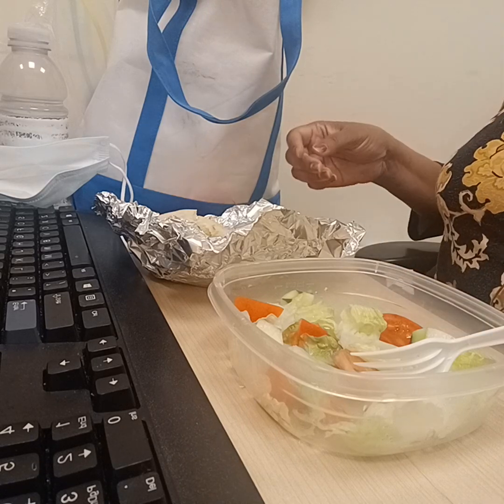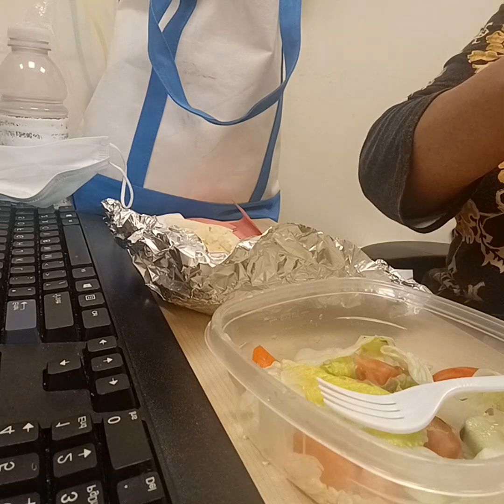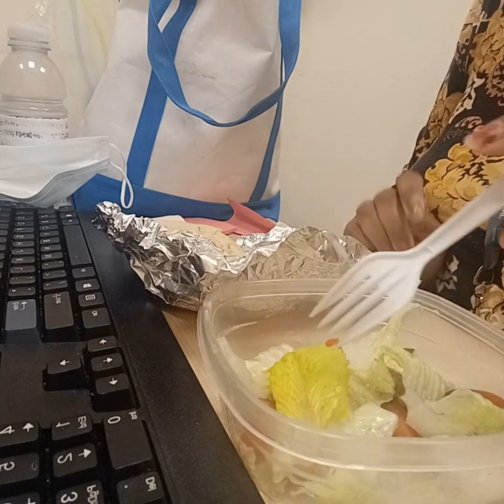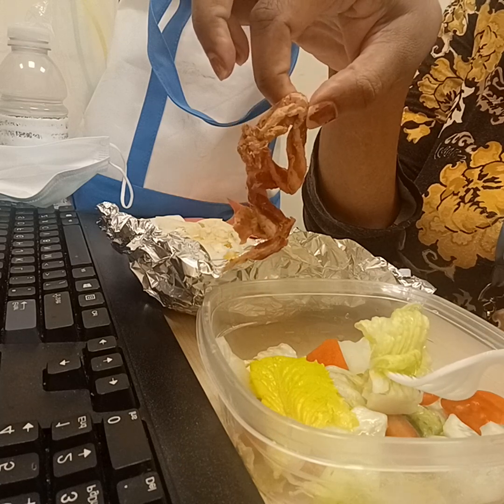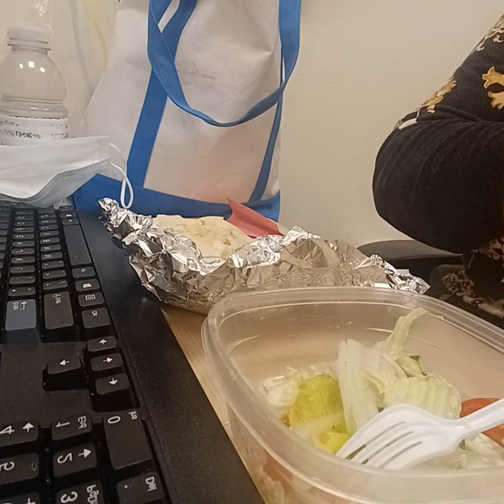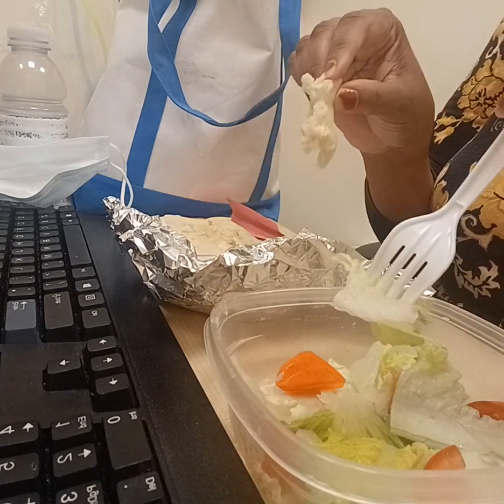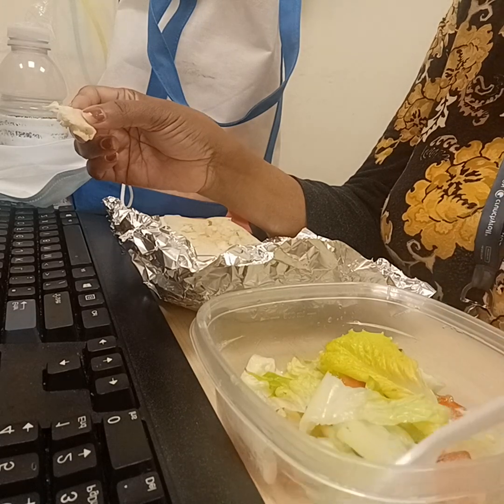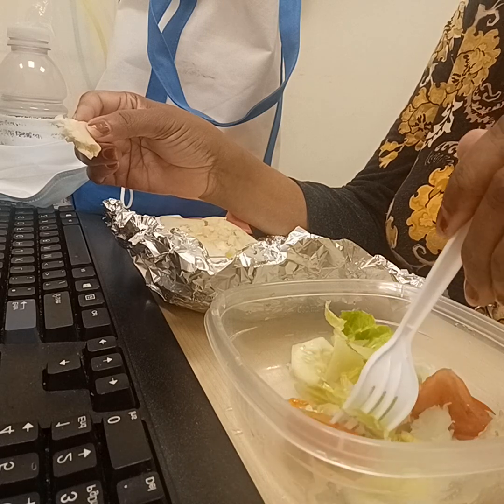Salad lunch for work | cold lunch ideas for work | lunches ideas, easy lunch ideas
Finding nutritious and satisfying lunches ideas can be a game-changer, especially when looking for healthy lunch ideas that energize the workday.
Some of the groceries in my videos were purchased from Amazon Fresh, their link is:
From easy lunches for work to creative cold lunch ideas for work, the options abound. Incorporating healthy recipes for lunch not only promotes well-being but also ensures productivity throughout the day. Whether it's a vibrant salad packed with greens and protein or a hearty wrap filled with fresh vegetables and lean meats, planning ahead can streamline lunchtime at work.
More Recipes:
commission on a purchase you make through the link. This is at no extra cost to you to use my links/codes, thank you in advance
for supporting my channel.  *I only promote those products that I have investigated and truly feel deliver value to you.